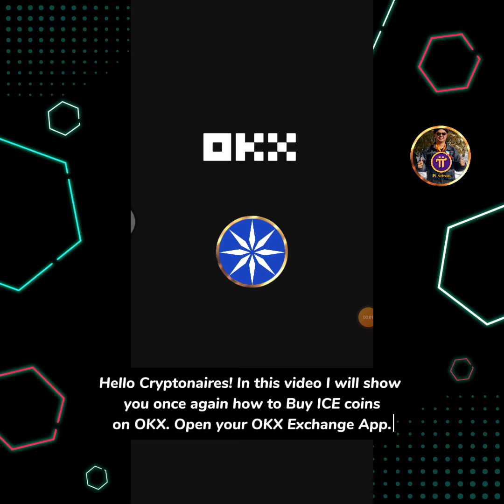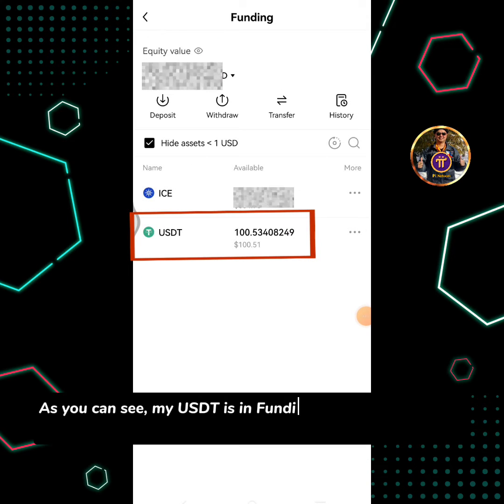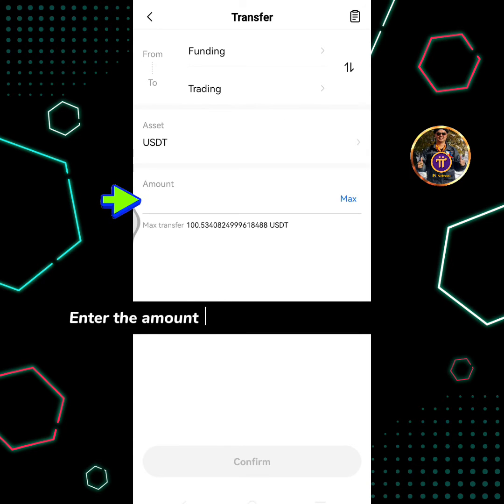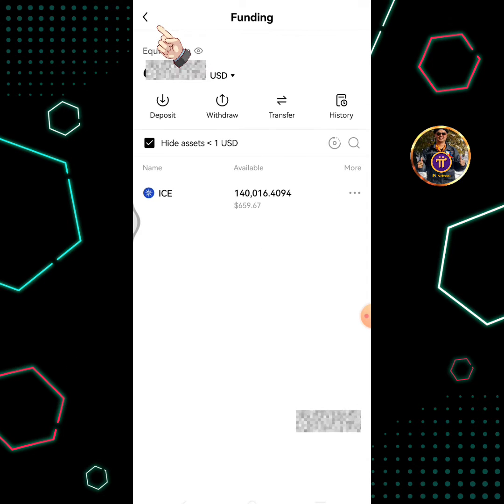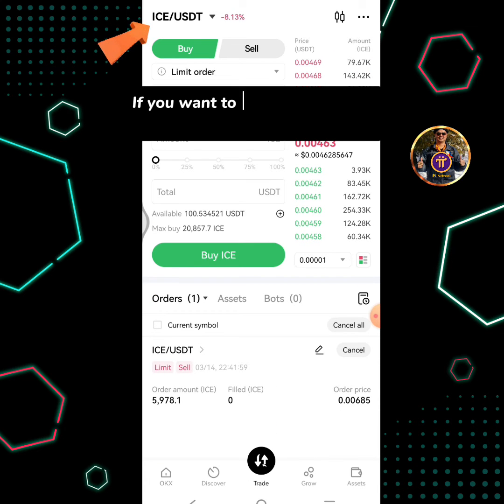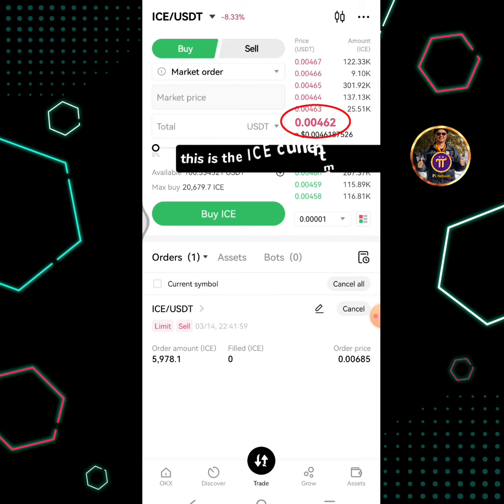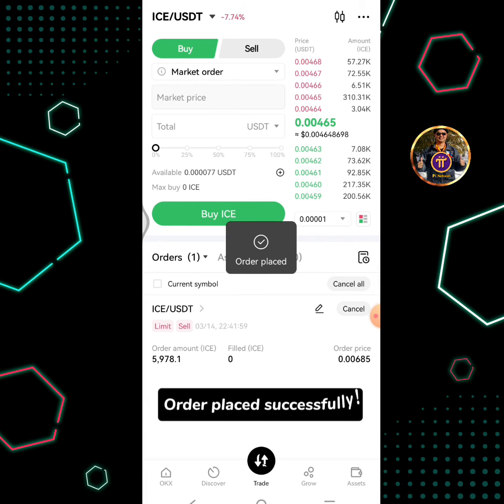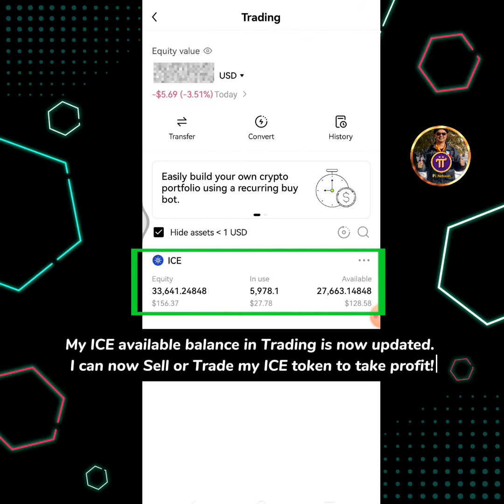How to Buy ICE Coins on OKX Exchange via Market Price Step-by-Step Guide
Watch & Learn How to Buy ICE Coins on OKX Exchange via Market Price Step-by-Step Guide:

4. How to Withdraw ICE from Trust Wallet, Deposit to OKX Exchange | How to Trade/Sell ICE to USDT on OKX Exchange:

6. How to Send/Withdraw BNB from Trust Wallet to MetaMask | How to Swap BNB to USDT on MetaMask

9. How to Sell ICE | How to Withdraw USDT From Gate.io to GCash | How to Sell or Convert USDT-Tron into Peso in GCash:

10. How to Buy XRP using USDT | How to Withdraw XRP Going to GCrypto | How to Convert XRP into Peso | How to Transfer Funds from GCrypto to GCash Wallet:

11. How To Withdraw ICE From Gate.io Exchange Deposit To MetaMask || How To Swap ICE into BNB & USDT on MetaMask: